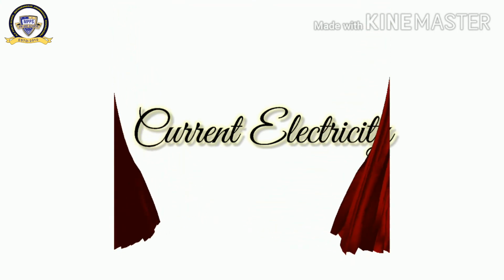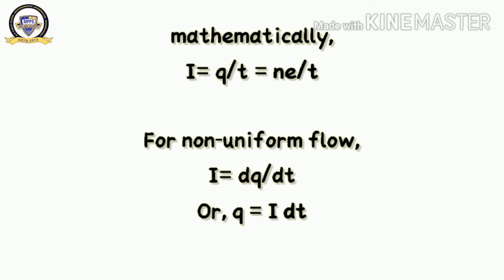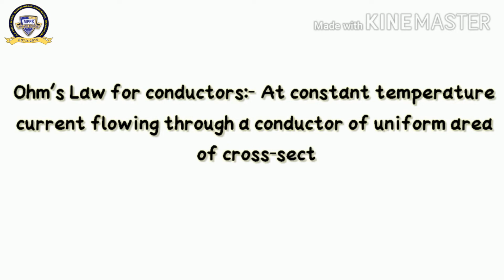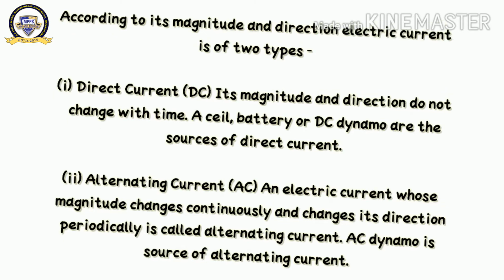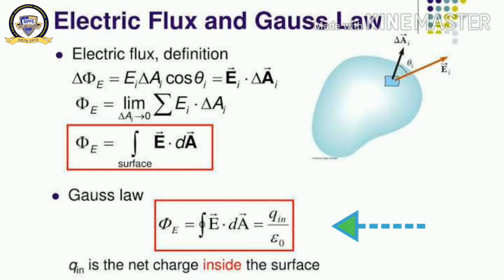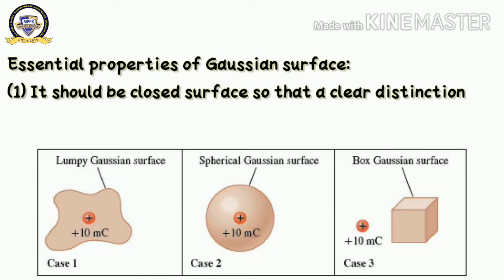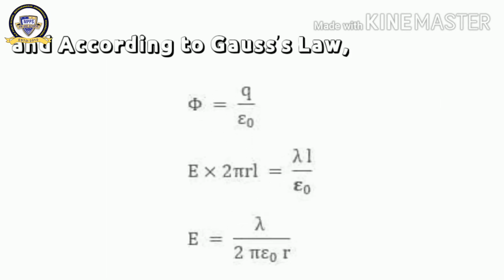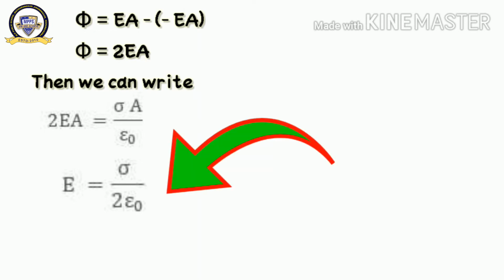Class 12 Chapter 3 Physics MN